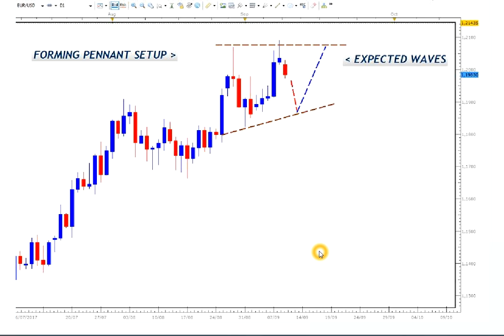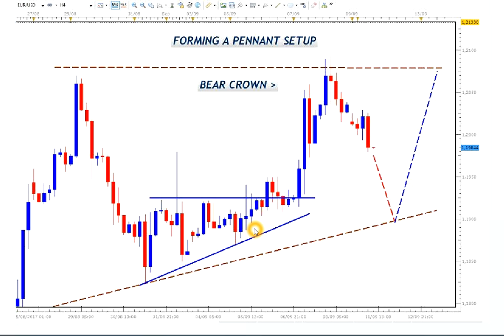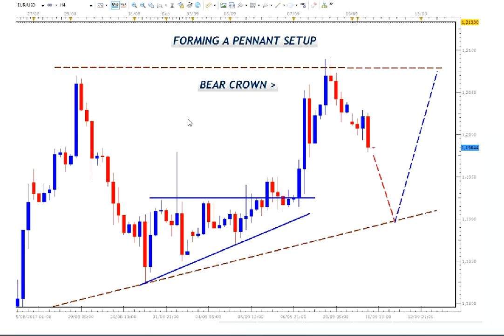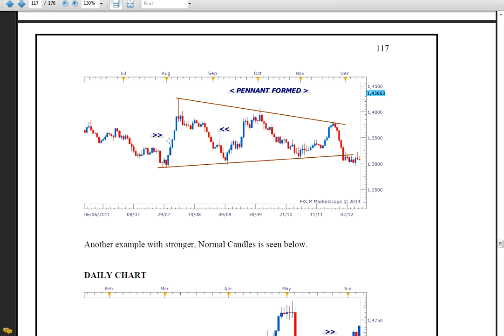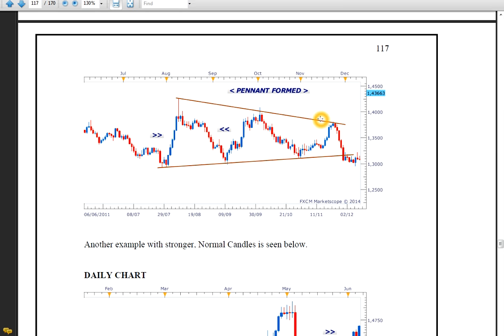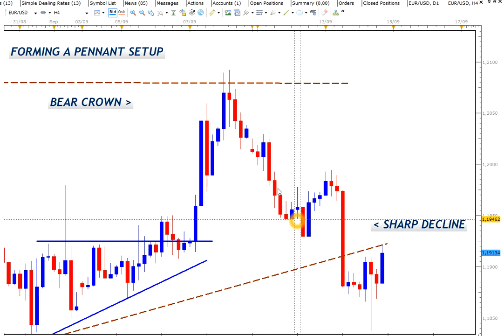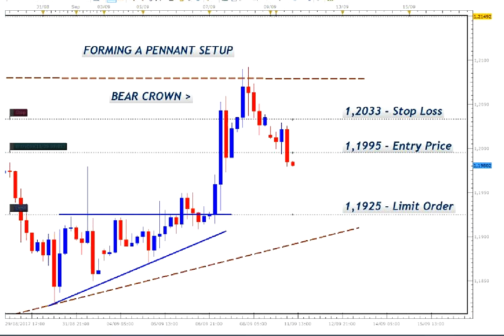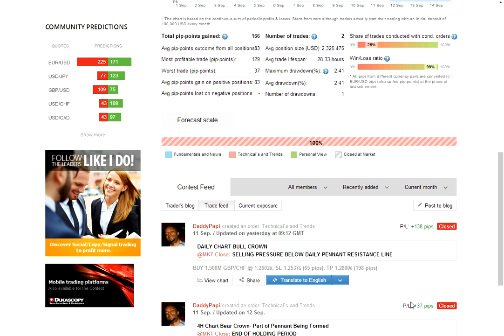ACCURATE EURO USD FORECAST & TRADING GAIN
When it comes to Consolidation Setups, you no longer have to wait for them to be formed to then trade between Resistance and Support. Once you know how to identify the Candles and Signals that start and lead to the formation of Consolidations, you can trade them until the setup is formed. Learn how to spot and trade these early movements at DRFX FOREX SWING TRADING.